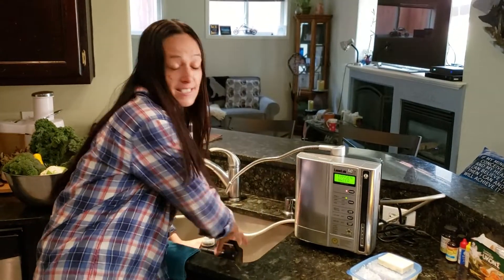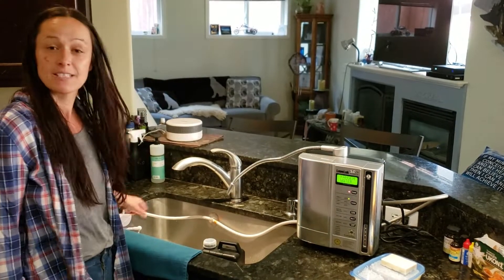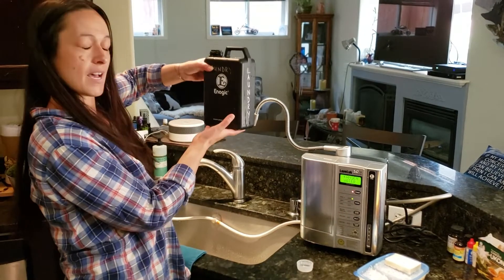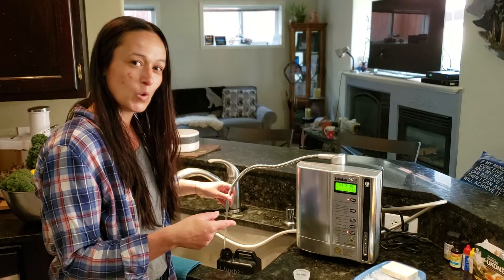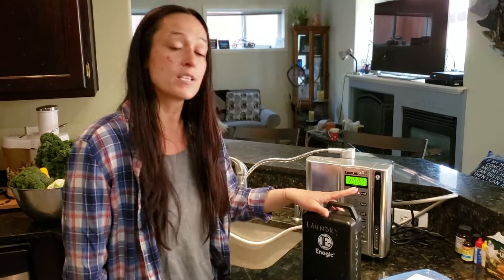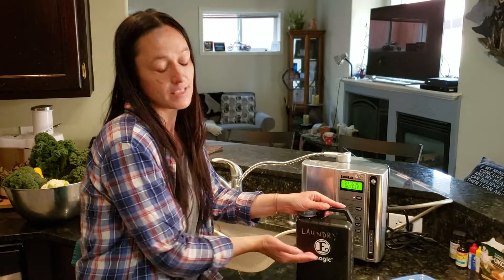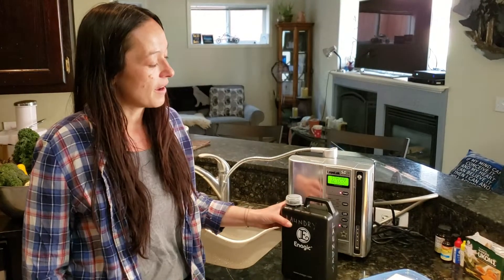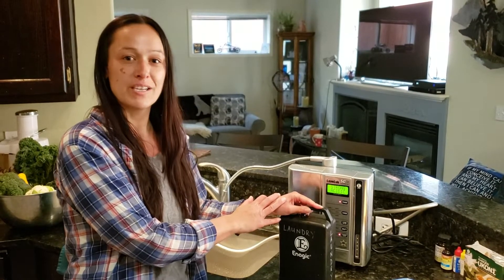Chemical free laundry detergent Kangen 11.5PH Water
Kangen Water cleans laundry! 11.5PH Water acts as a degreaser, 1 litre per load gets clothes clean. No more chemical laundry detergents that transfer on to our skin causeing rashes and irritations. No more plastic laundry detergents going into our landfills and oceans. Eliminate the need for detergents with WATER!!